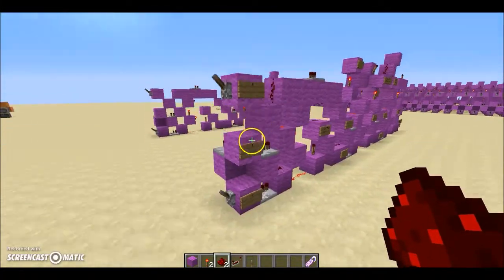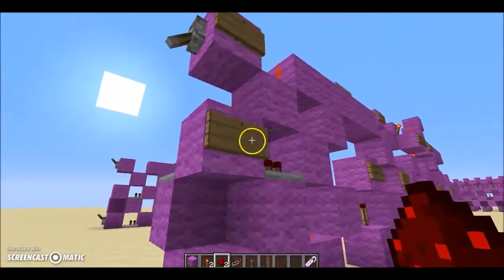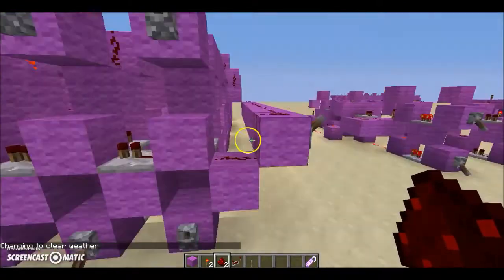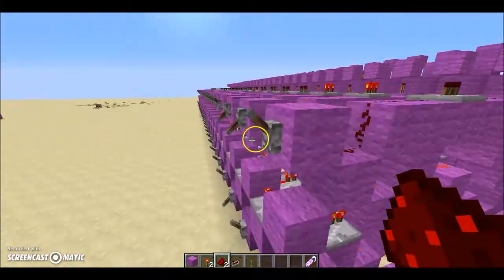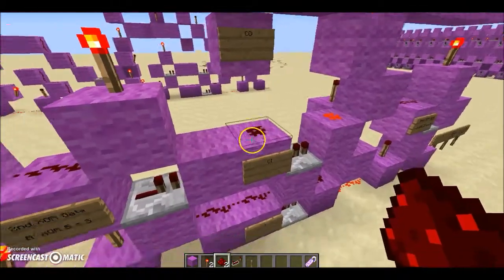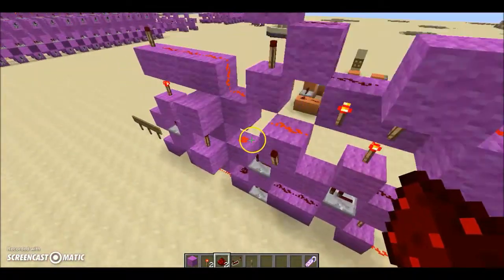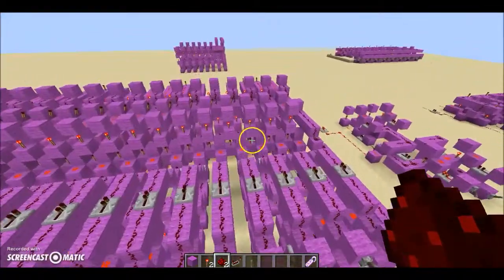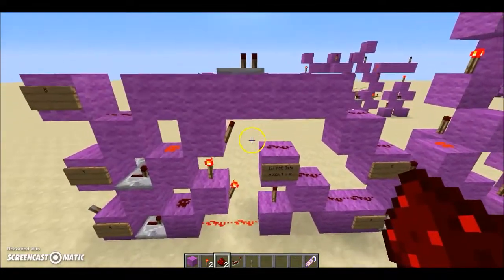2 Wide Tileable Binary Adder and Subtractor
My first Minecraft video :D!
Today I will be showing off an invention of mine: A 2-wide, tileable binary adder and subtractor.
Recorded using Screencast-O-Matic free recording software.